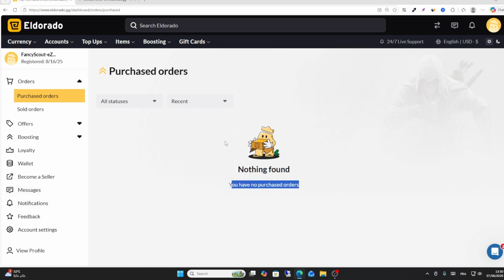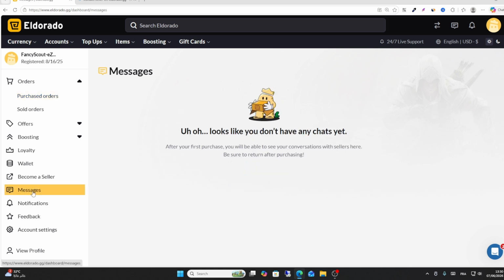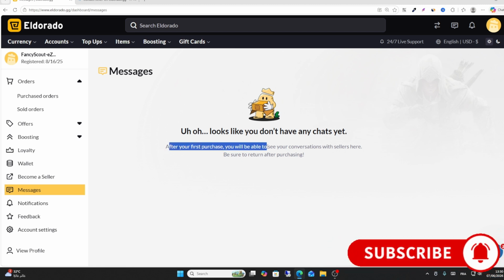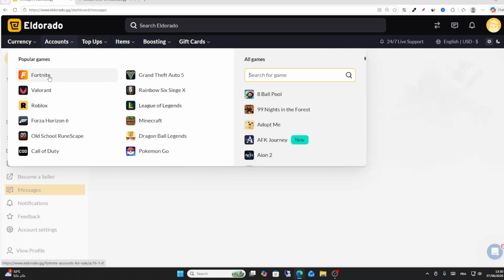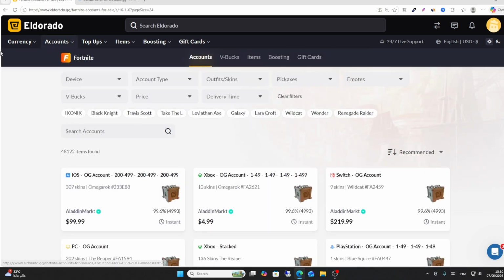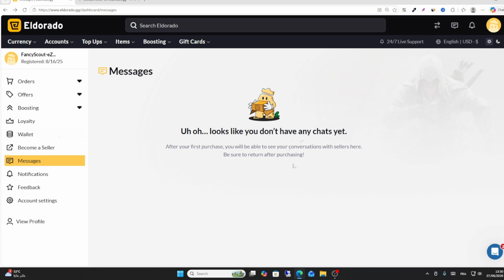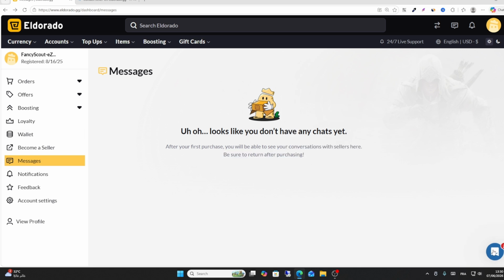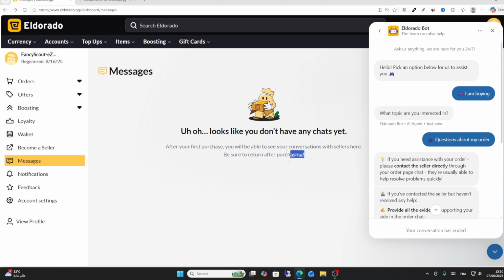How To Contact Seller On Eldorado.gg (Quick & Easy Guide)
Learn how to contact a seller on Eldorado.gg with this quick and easy tutorial. We’ll show you exactly where to find the message option